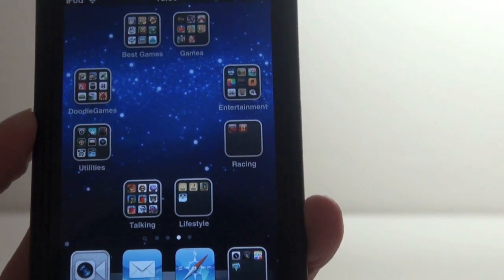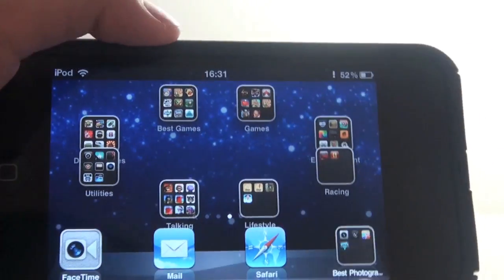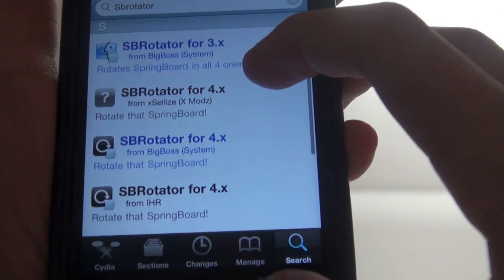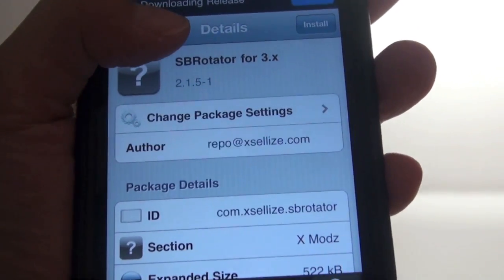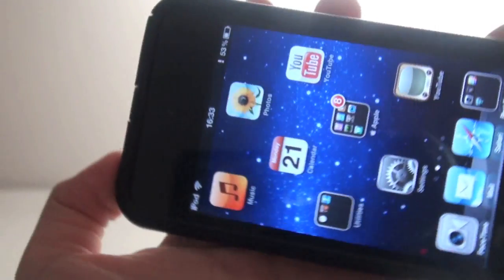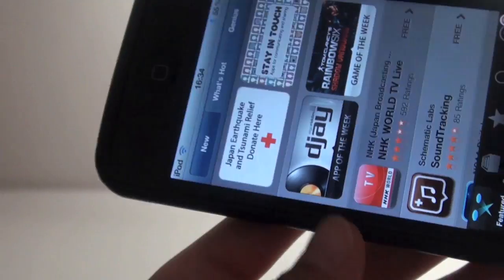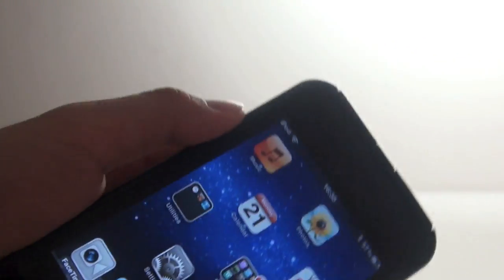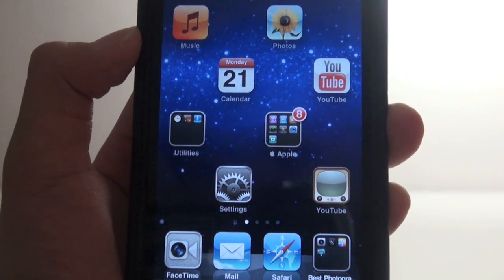Use Your iPhone or iPod Touch in Landscape Mode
In this video, I'll be teaching you how to use your iPhone or iPod Touch in Landscape Mode. It will work with navigating through the home screen as well as in some apps such as App Store and YouTube.

If you enjoyed this video, be sure to check out my videos since it may really help you out.